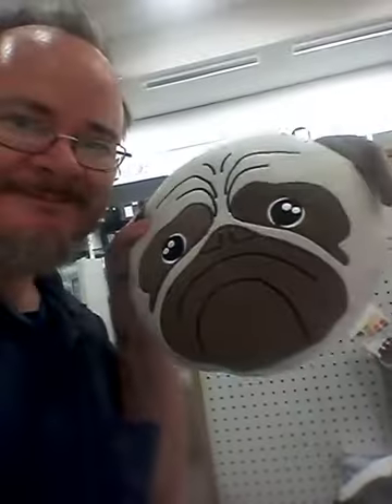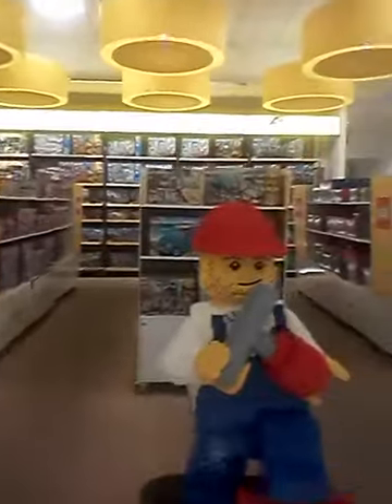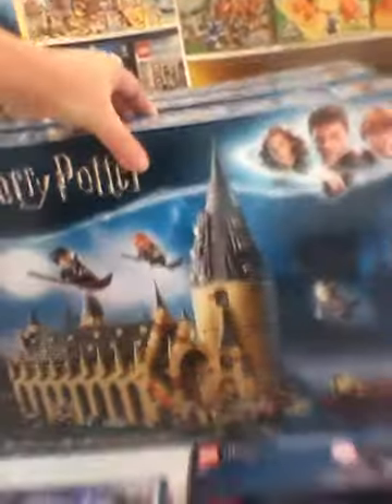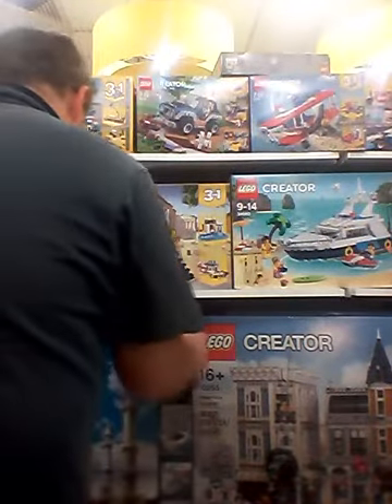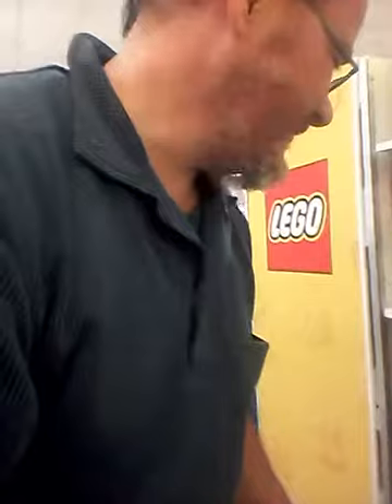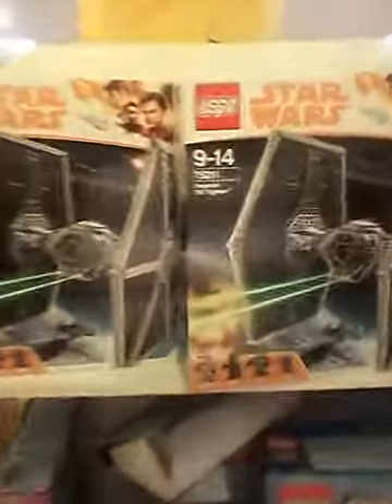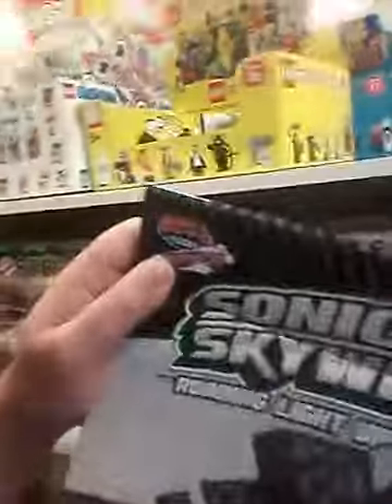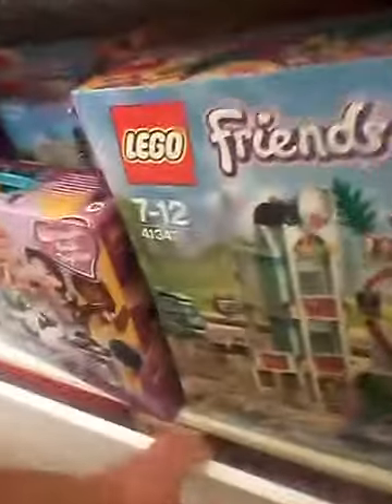adam spong blog i forget where i was in the city